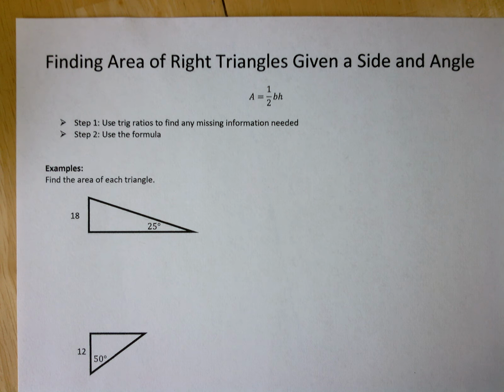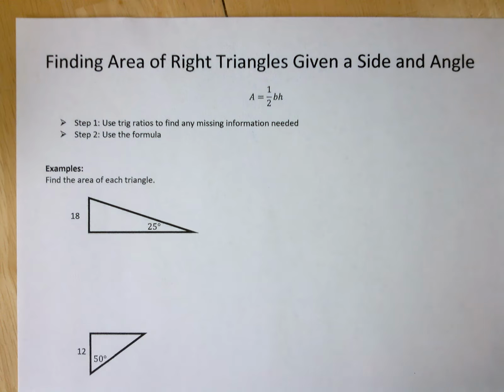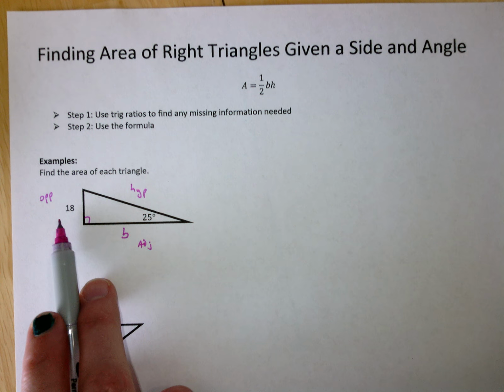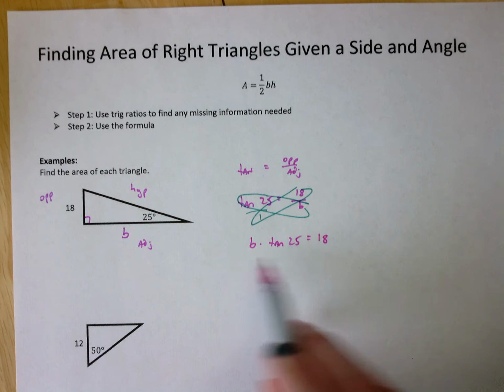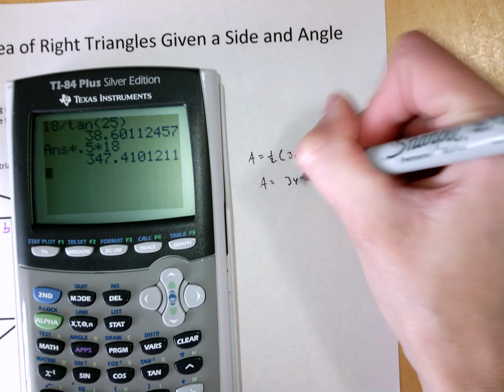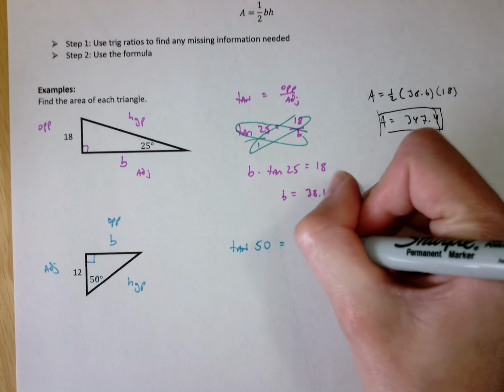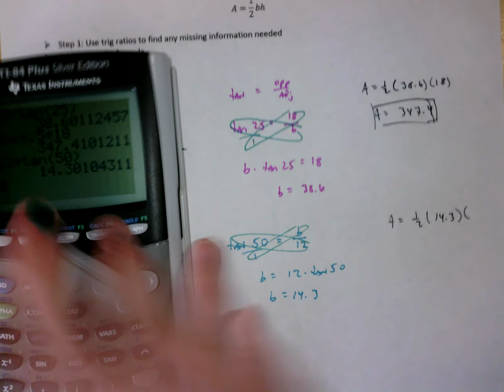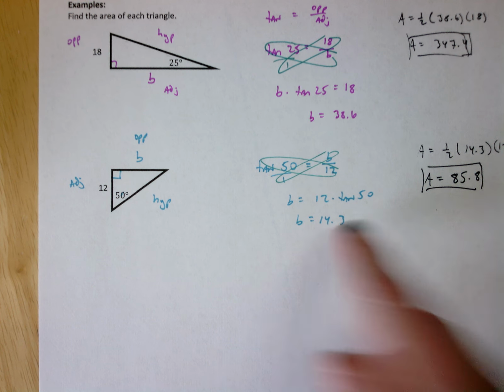Finding Area of Right Triangles Given a Side and Angle